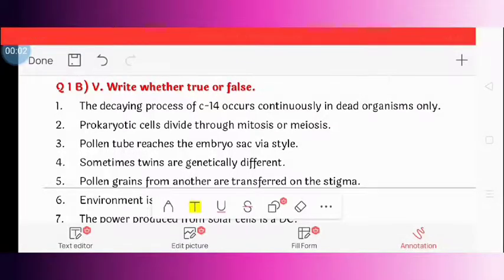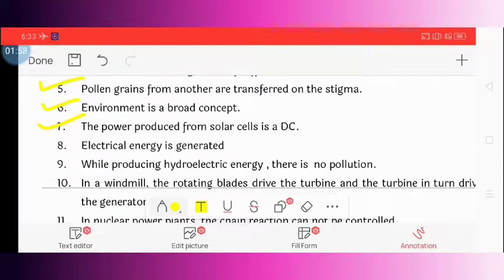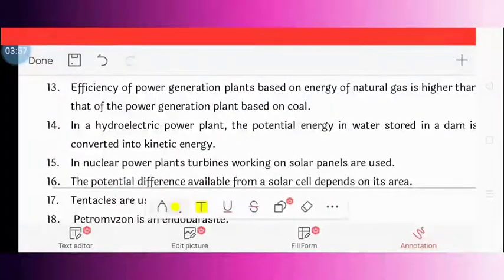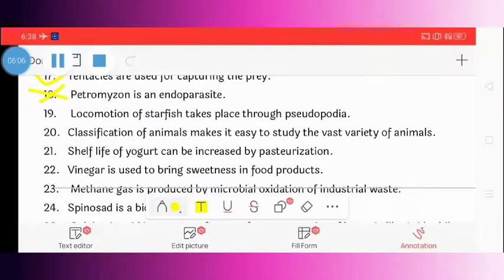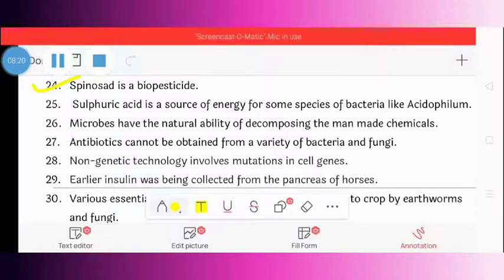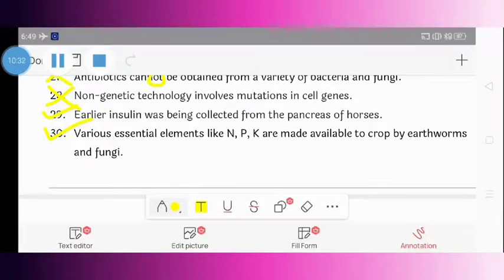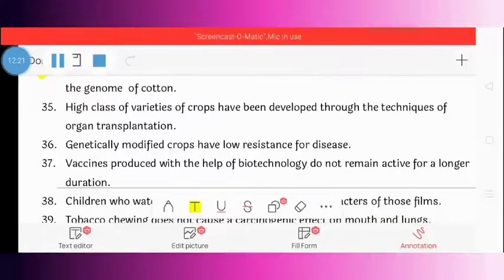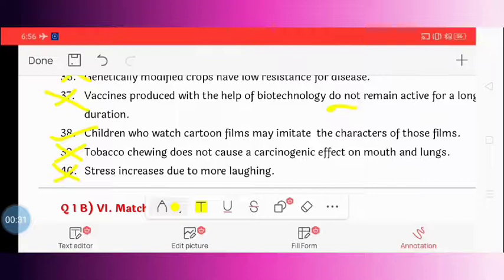10th Science 2nd part-5 State wheather True or False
study strategies,effective study techniques,how to study for finals,how to study for a test,how to score good marks in final exam,study techniques,ways to study effectively for exams,how to memorize fast and easily,how to study in college,study time table,study motivation,top 10 study technique,how to study for exams,exam me achhe marks kaise laye,learning scientists,ways to study effectively,how to score 100 marks,how to study effectively